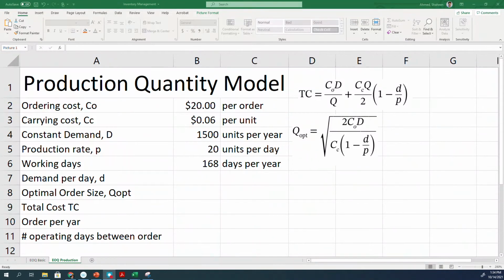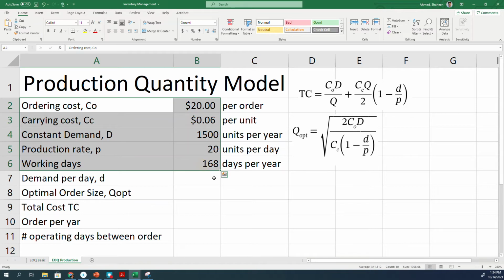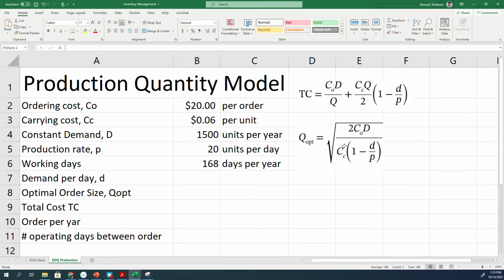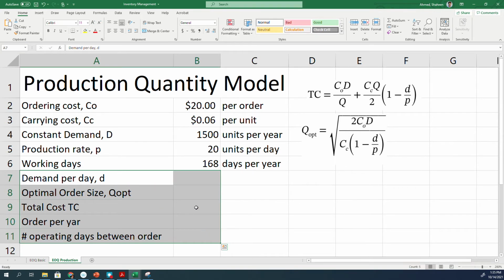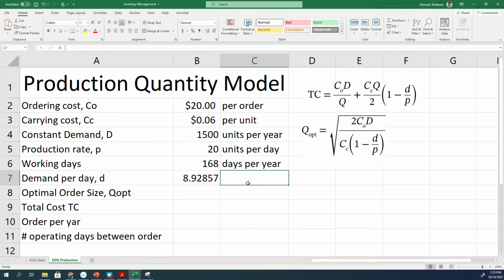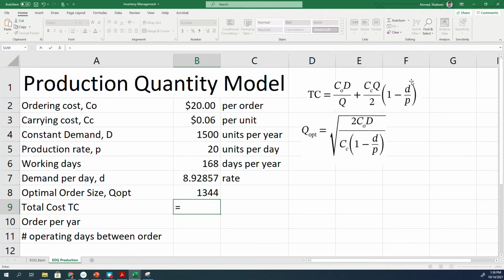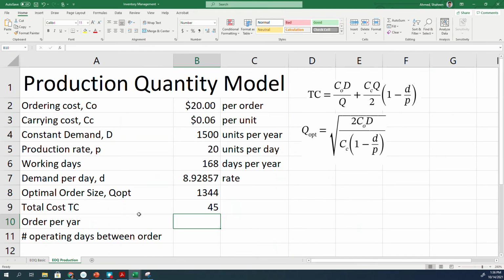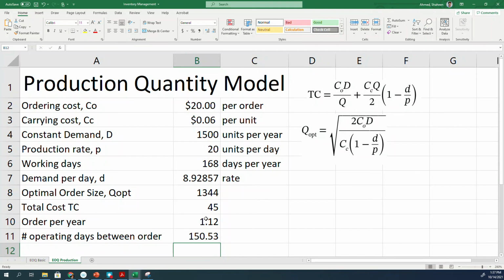Production Economic Order Quantity EOQ | Problem Solving